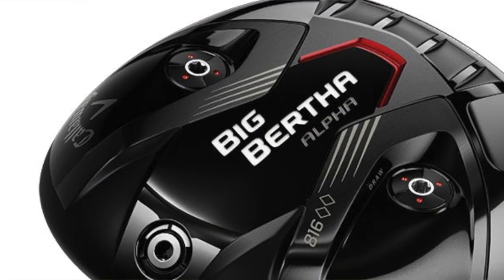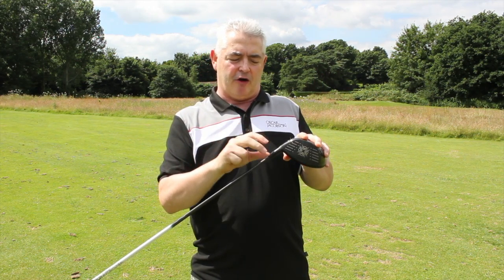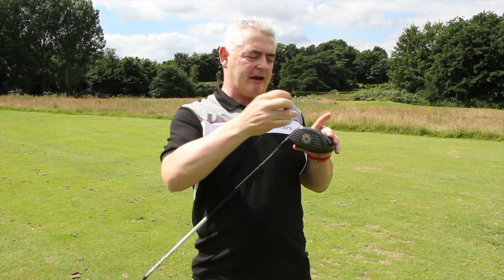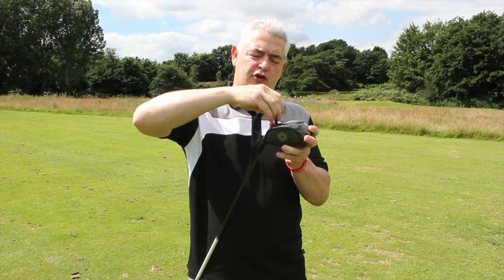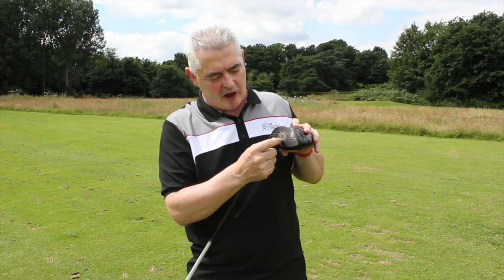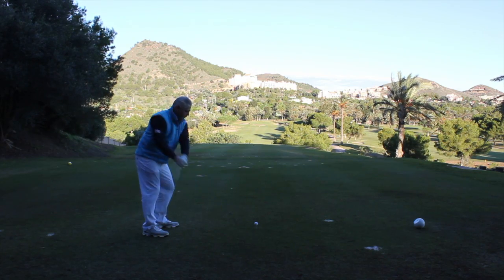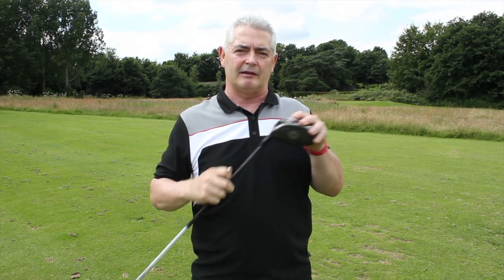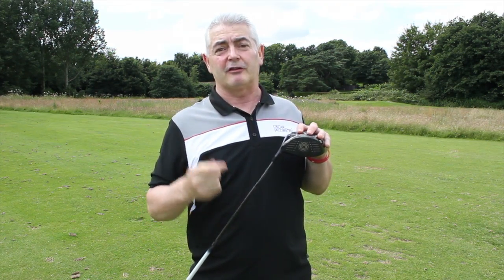Callaway Big Bertha, Alpha 816 Double Diamond Review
James Mason from planetgolfreview.com and planetgolfreview.co.uk tests Callaway’s Big Bertha Alpha 816 Double Diamond Driver which were tested and reviewed over 6 Golf Courses on golf equipment testing trips to Morocco, Warwickshire, Surrey and Kent.